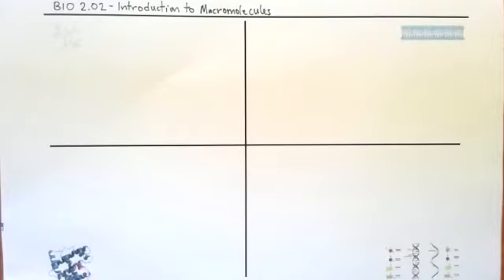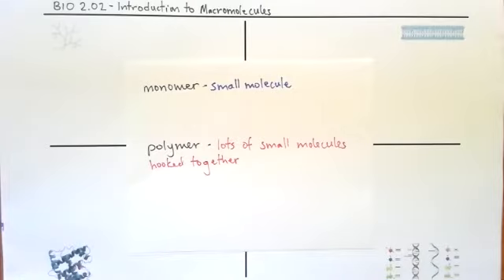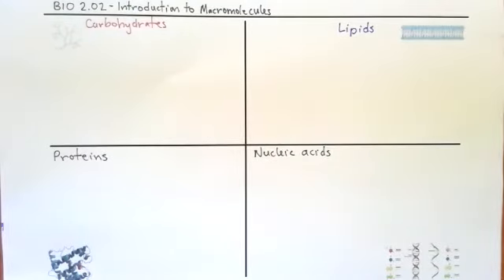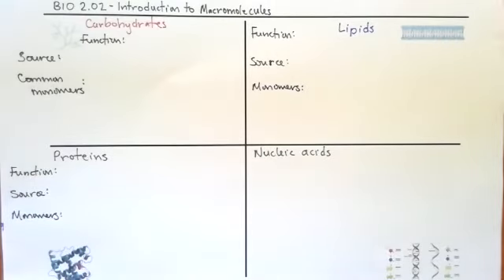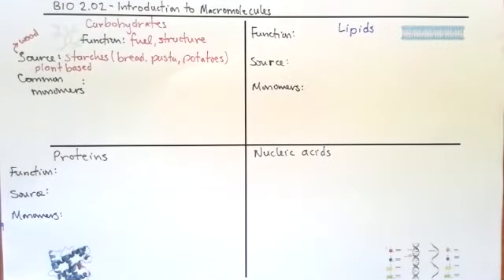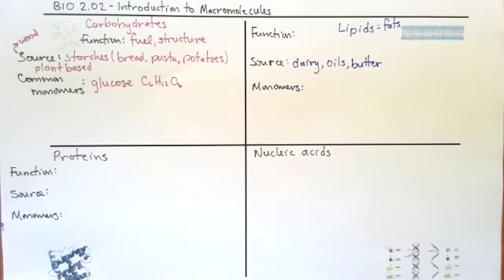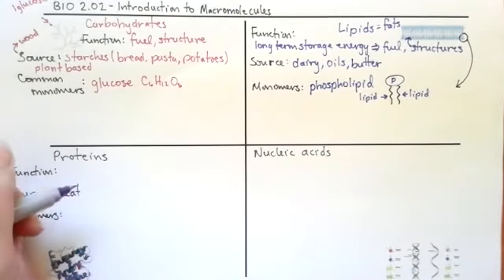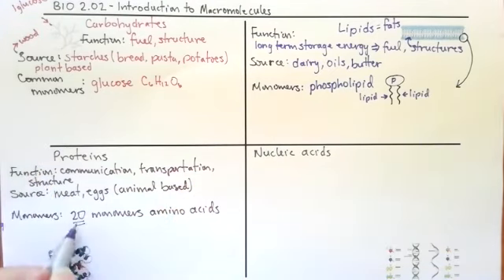BIO 2.02 Part 1 Introduction to Macromolecules